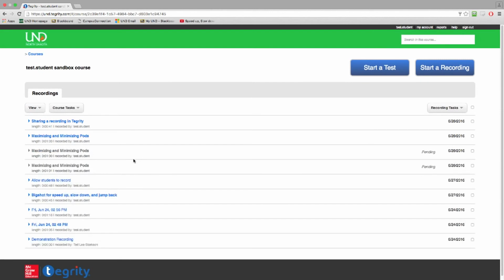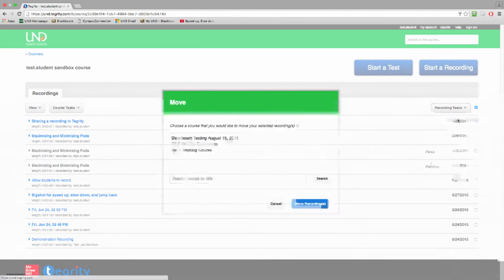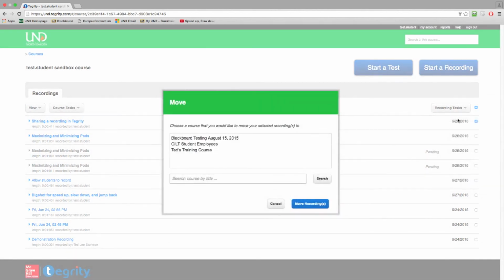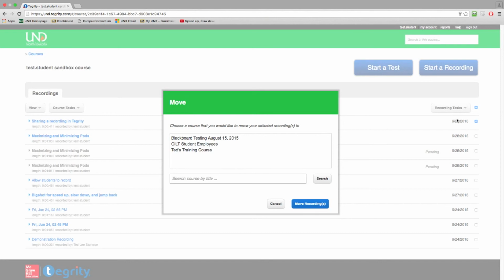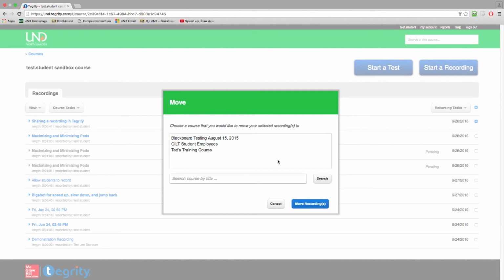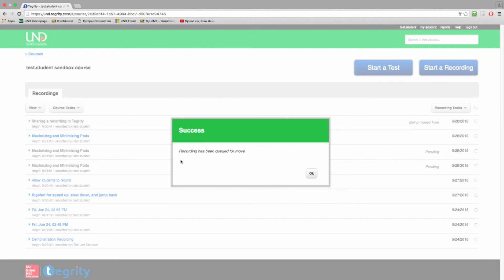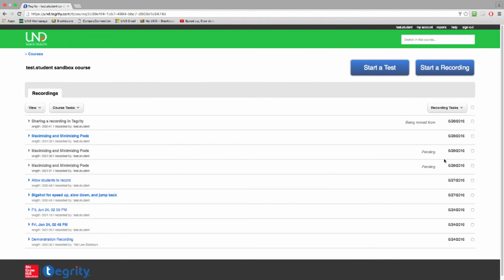Tegrity: Move a Recording Between Courses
This video will demonstrate how instructors can move a recording in Tegrity to another course.